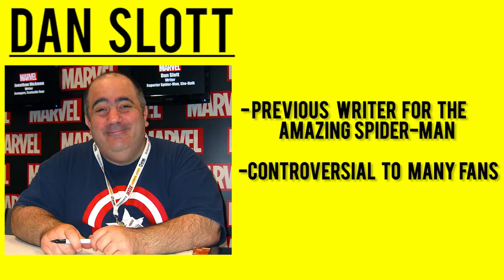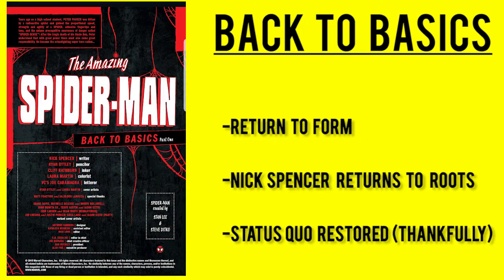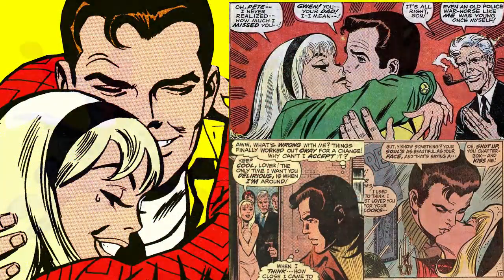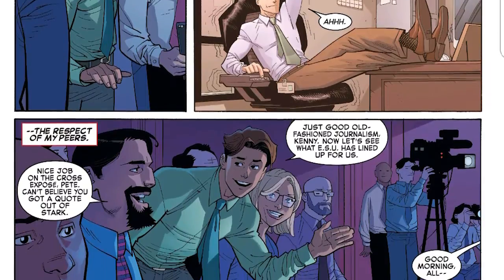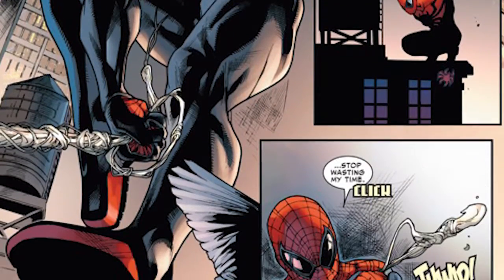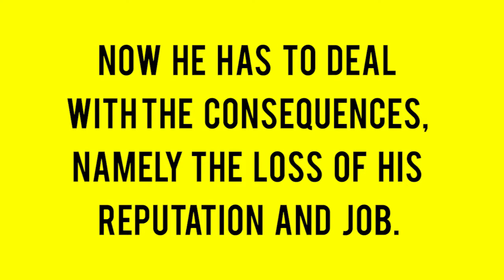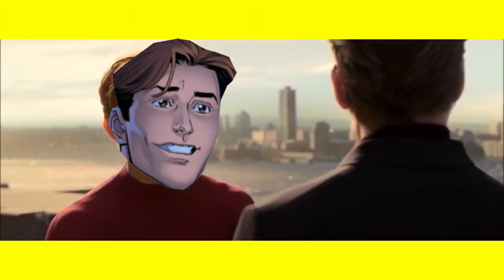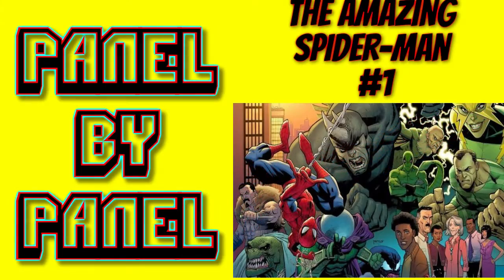Off The Panel: The Amazing Spider-Man #1 (2018)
Here are our thoughts on Nick Spencer's new The Amazing Spider-Man #1 (2018), where Spider-Man has finally been brought back to basics.